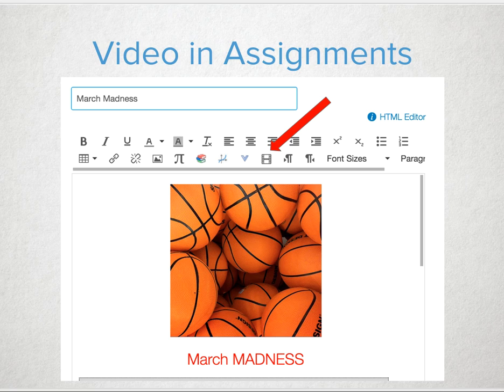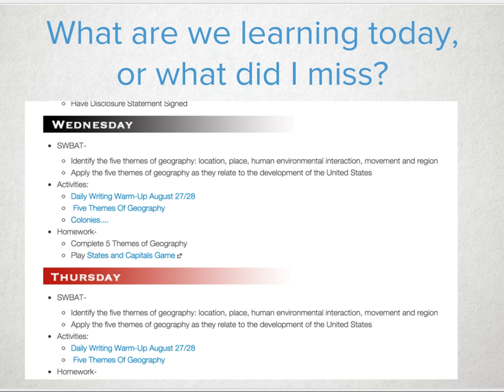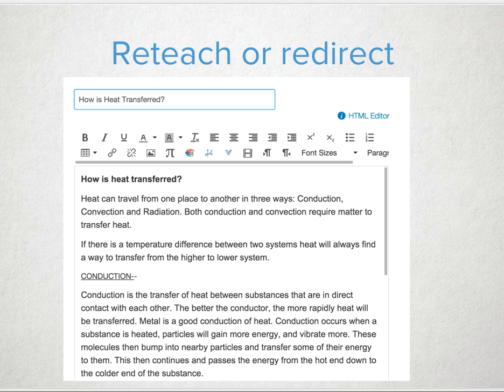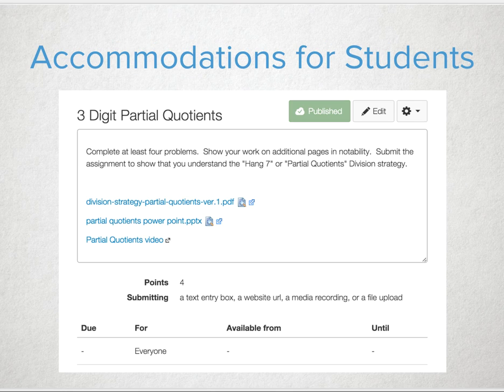Canvas FastTrack - Media Tool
The FastTrack series is designed to help connect the SAMR model of technology integration and the tools of Canvas and how those are being used in everyday classrooms.  Episode 7 is a 2 1/2 minute video about uses of the Media Tool; at the Substitution level of Technology integration ways a teacher or instructor might explain, create or reinforce assessments for students with video capabilities to help them better understand the expectations and content being covered.